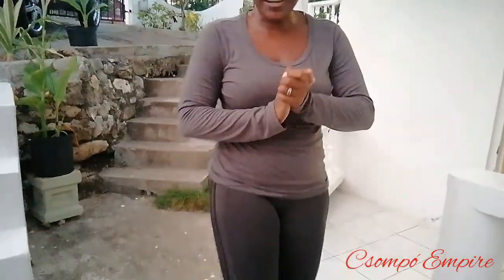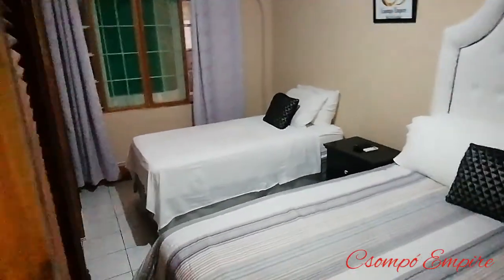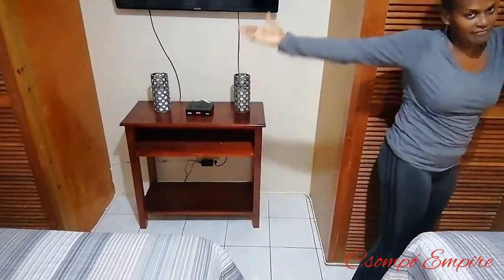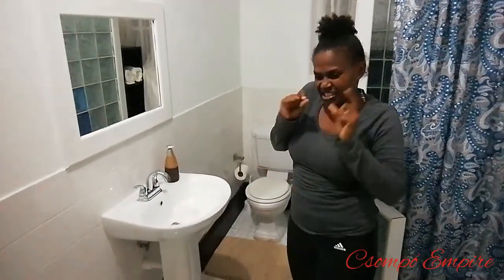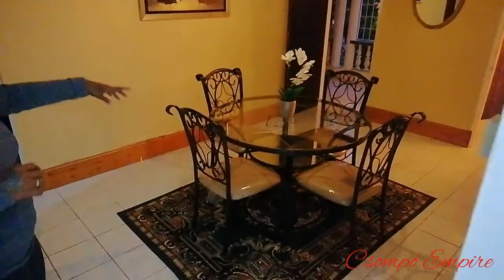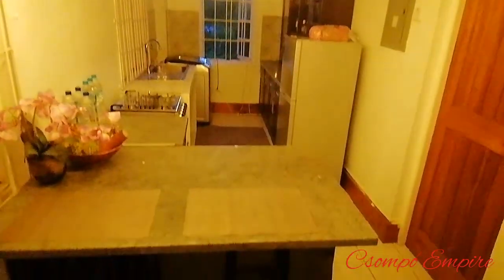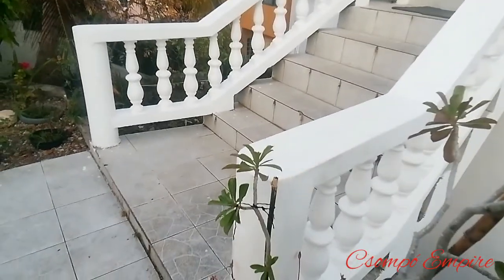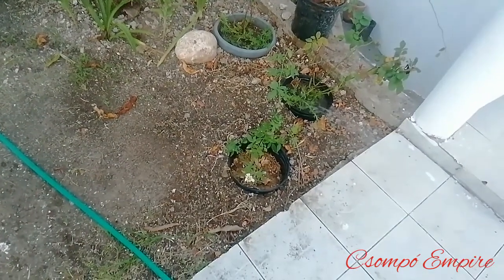My Airbnb | Mammee Bay Jamaica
My Airbnb Mammee Bay Jamaica is a local home base Airbnb which I rent rom from my flat please watch and enjoy as I take you for a tour.

Mailing address:
Carita Csompó
Ocho Rios P.O.
St. Ann
Jamaica W.I

Airbnb: Csompo Empire

Facebook Csompó Empire Bed & Breakfast